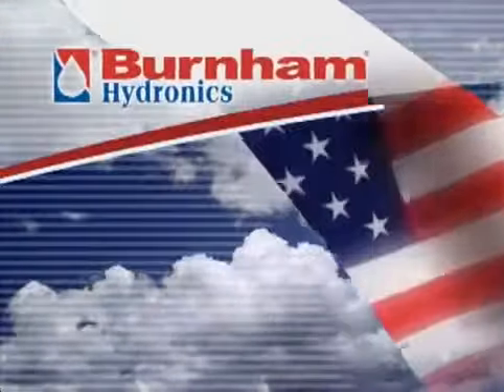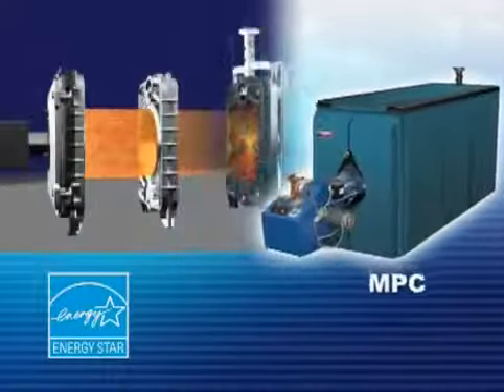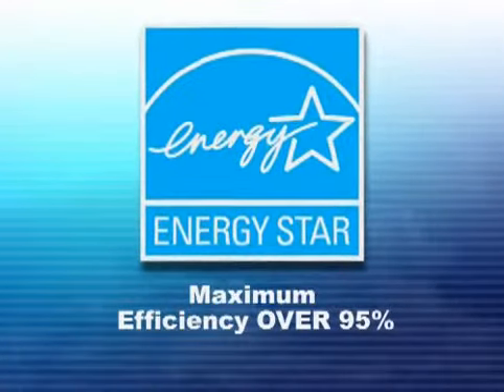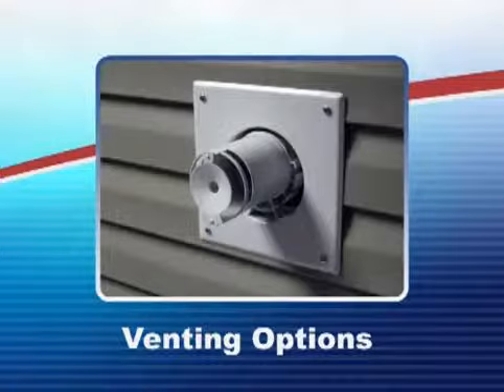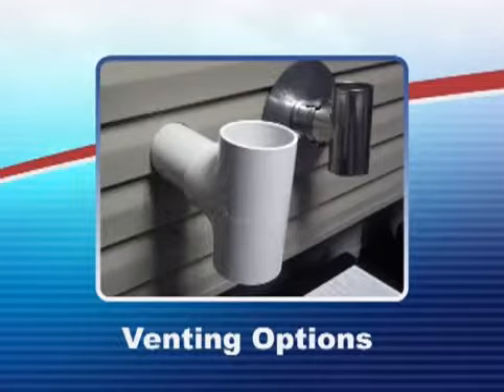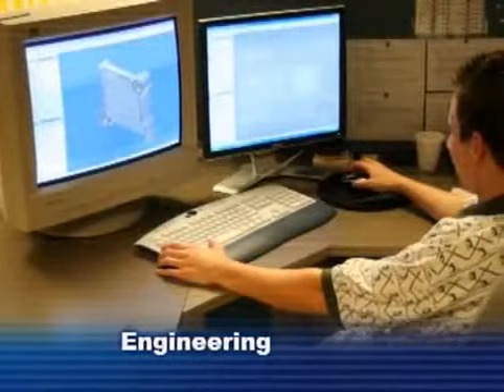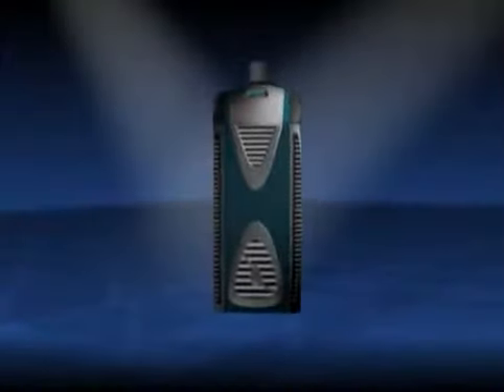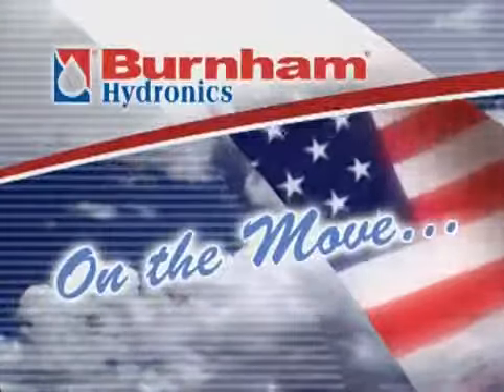Mamak Kombi Servisi ALARKO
Trendy kombi arıza kodları

80 ve 70 ledi yanıp sönüyorsa :Kombinin içinde mevcut olan ısı en yüksek seviyeye ulaştığından dolayı kombi kendi işlevlerini geçici olarak kilitlemiş demektir. Kombinize reset işlemi yapınız. Bir süre bekleyiniz. Düzelmez ise servisimiz ile iletişime geçiniz.

80 ve 60 ledi yanıp sönüyorsa : Cihazın baca çekişinde problem yaşandığını belirten hata kodudur. Acil olarak kombinizin bacasına baktırmanız gerekmektedir.

60 ledi yanıp sönüyorsa ;Kombinizin hava akım sorunu mevcut. Fanında arıza meydana gelmiş veya baca çekim gücünü kaybetmiş olabilir. Teknik servisten yardım almanız gereken bir durumdur.

70 ve 60 ledi yanıp sönüyorsa : Kombinin içindeki su basıncı düşük. Kombinize su verdiğiniz takdirde sorun çözülecektir. Standart su bar ayarı 1,5 bar dır.

50 ledi yanıp sönüyorsa :Kombinin sıcak su vermesinde etmen olan parçada hasar meydana gelmiş durumda. Tüketici sıcak suyu almakta zorluk çekebilir veya sıcak suyu hiç alamayabilir. Sensör değişirse sorun çözümlenir.

40 ledi yanıp sönüyorsa : Kalorifer devresi sensöründe arıza olduğunu belirten hata kodudur. Eğer kombide 40 ledi yanıp sönüyorsa bu sensörde arıza var demektir. Kombinizin derecesi yükseltilsede petekleriniz ısınmayabilir. Servis çağırmanız gereken bir durumdur.